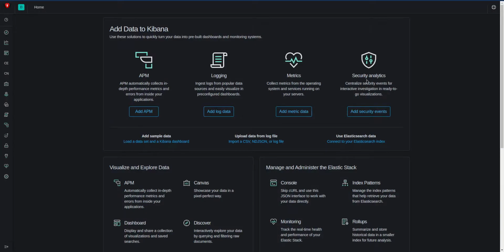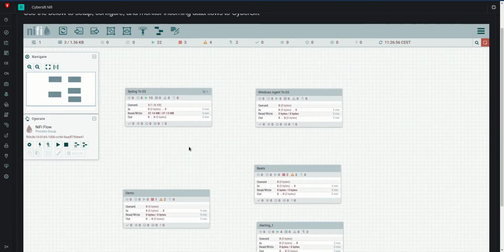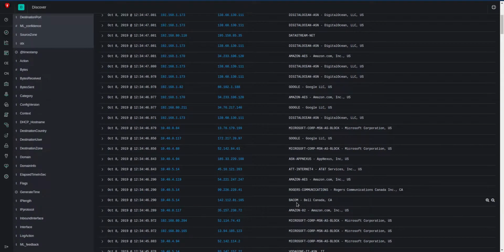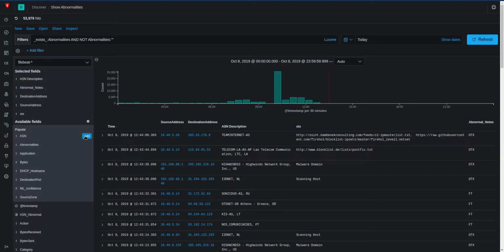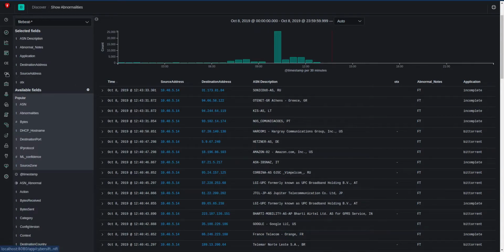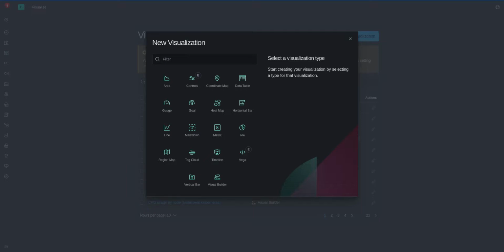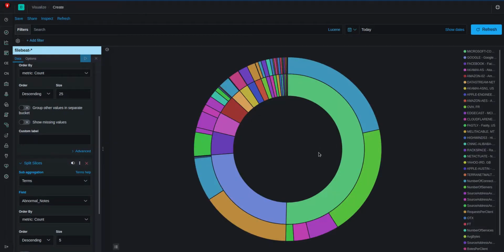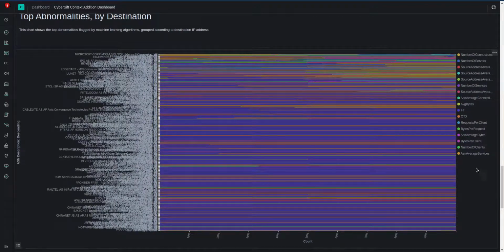CyberSift Demo - October 2019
CyberSift Demo and Walk-through, October 2019